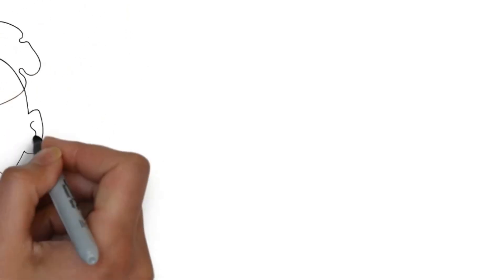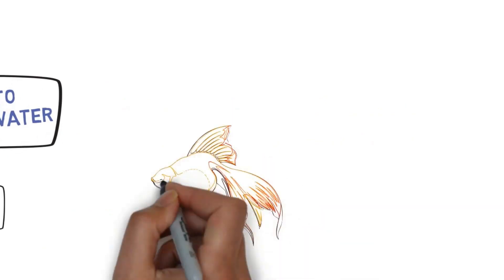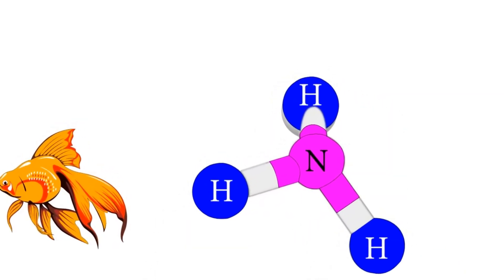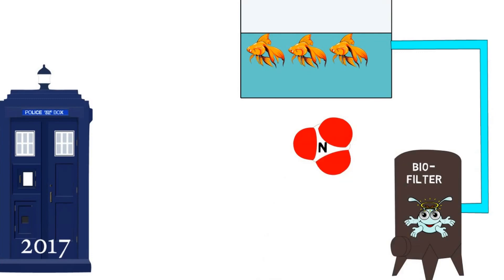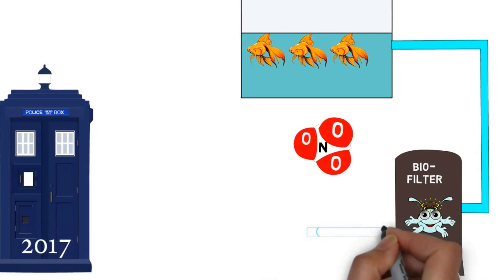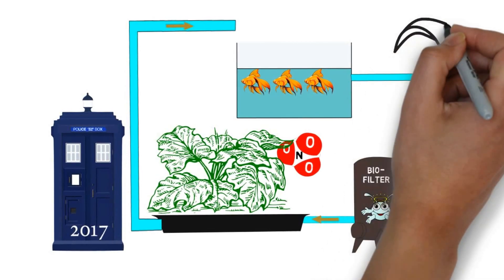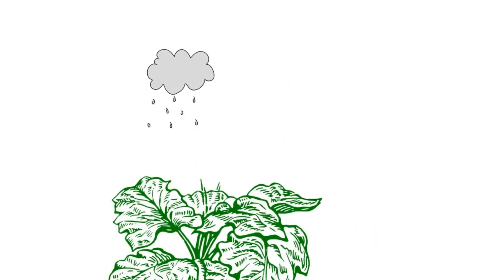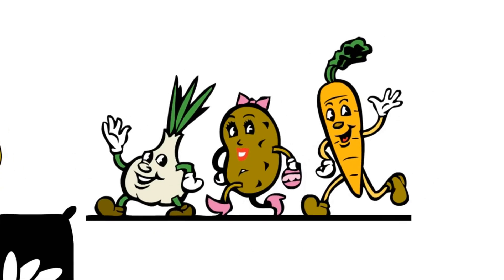Trinidad Aquaponics - Aquaponics Explained 1st May 2017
In this video we take a little time to explain how aquaponics really works.

Location : Farm 27 Block 3&5 Road, Wallerfield.
Find us with Waze or Google Maps.